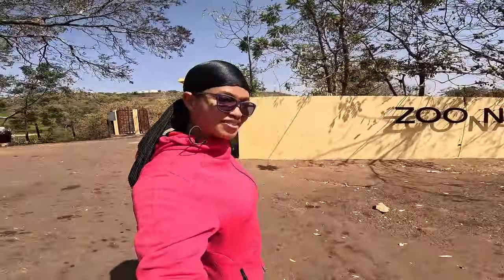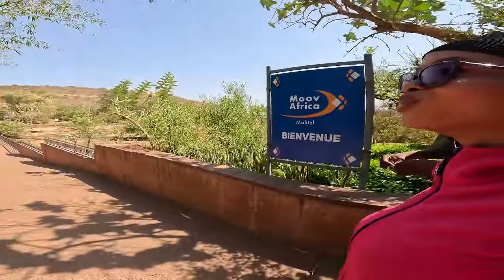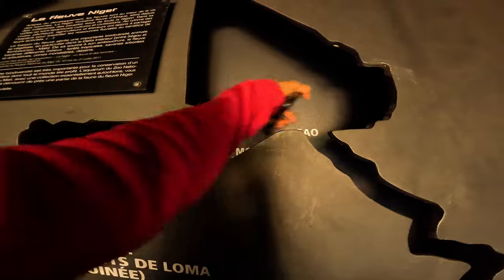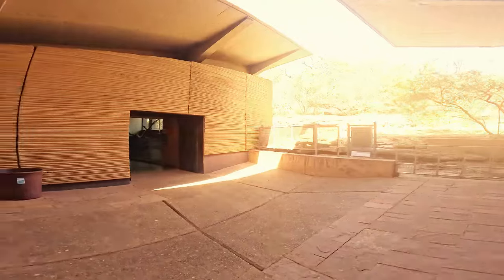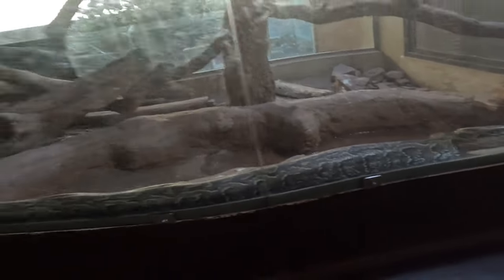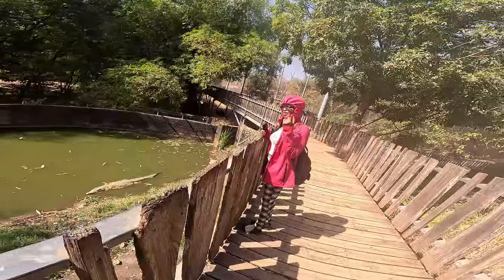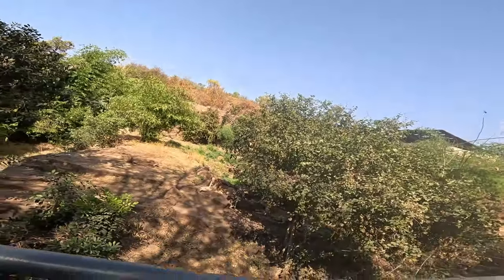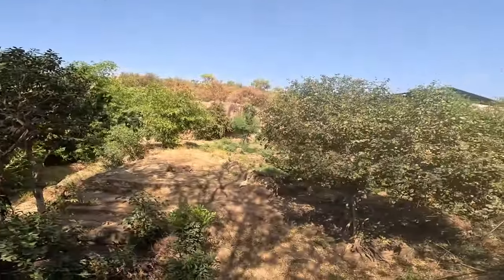ENCOUNTERING MY WORST FEAR..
ENCOUNTERING MY WORST FEAR!! FIRST TIME TOUCHING A SNAKE IN AN  African city/Hi, in this video I take you along 1 snake encounter that may give you nightmares and my first time witnessing the terrifying  sound of a lion's roar in an African city zoo gave me such anxious chills that i will never forget. kindly like the video and leave your comments.

My videos are about my travel experiences, for entertainment and educational purposes only. Kindly seek professional advice for major decisions.